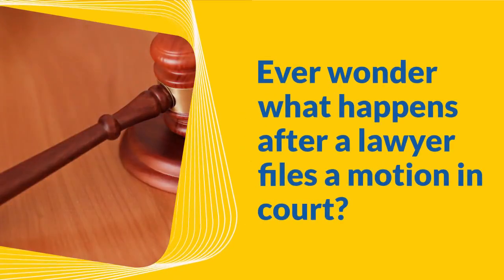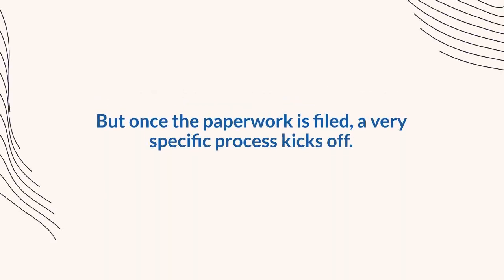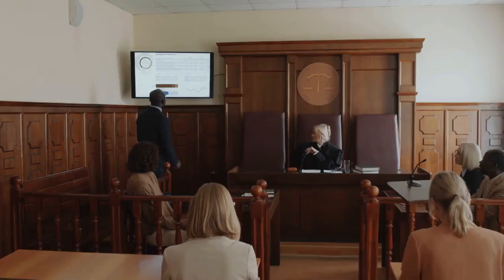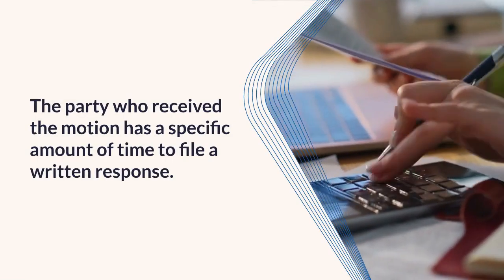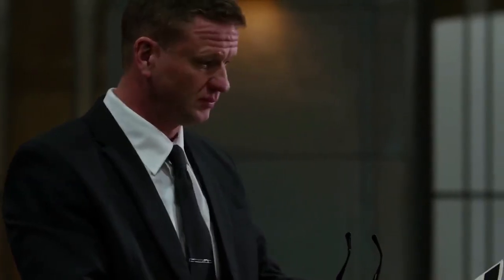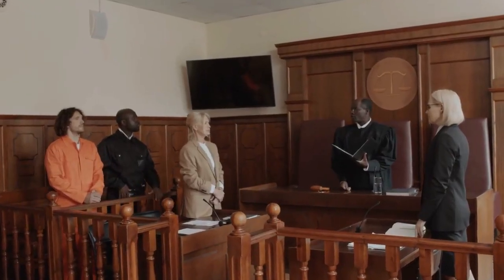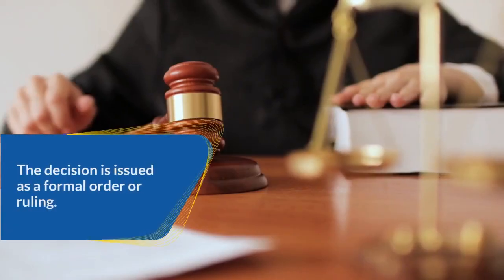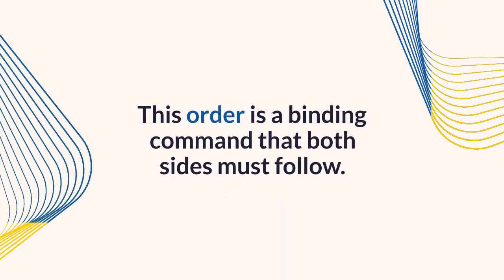What Happens After A Motion Is Filed In Court?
After a motion is filed in court, the process typically unfolds with a series of structured steps. First, the party who filed the motion (the moving party) must "serve" a copy on all other parties involved in the case, ensuring they are formally notified of the request. These opposing parties then have a specified period, dictated by court rules or a scheduling order, to file a written response or "opposition" to the motion, explaining why it should be denied. The moving party may then have an opportunity to file a "reply" to address points raised in the opposition. Following these written submissions, the court may schedule a hearing where attorneys present oral arguments to the judge. Finally, after reviewing all the filings and arguments, the judge will issue a written order, either granting, denying, or partially granting the motion, which then becomes a binding directive in the case.